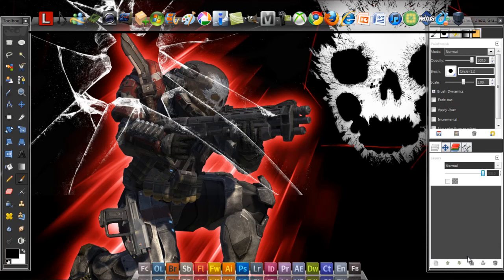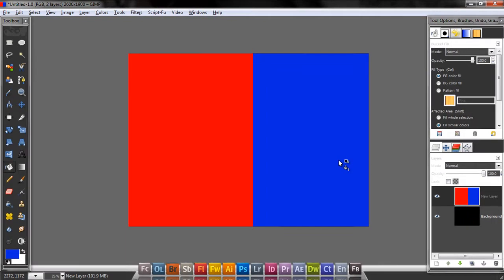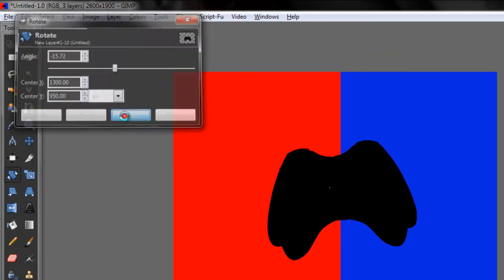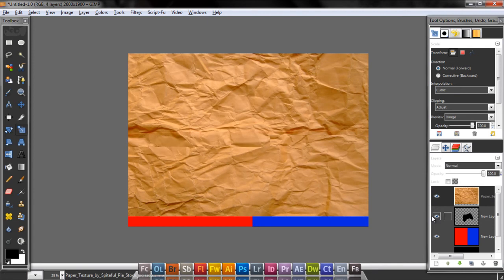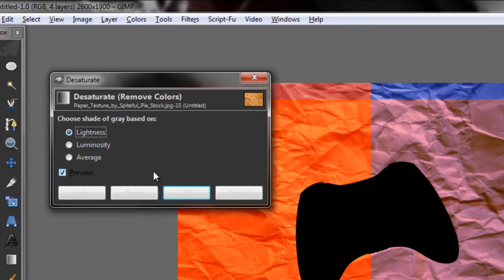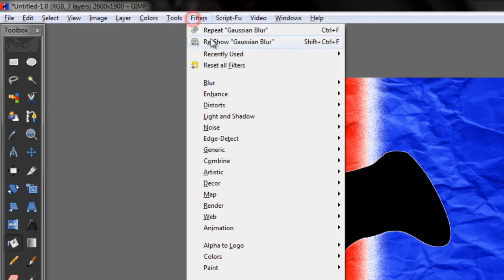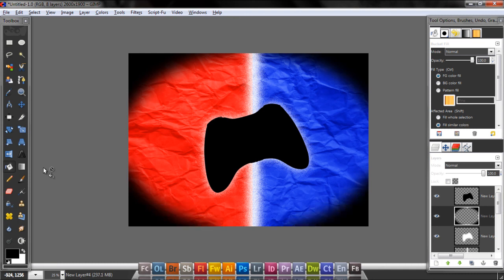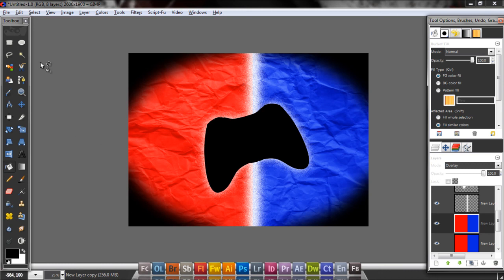GIMP Tutorial: Cool MLG Wallpaper in GIMP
In this tutorial I will show you how to do an MLG Wallpaper